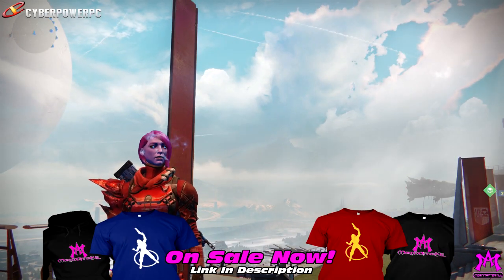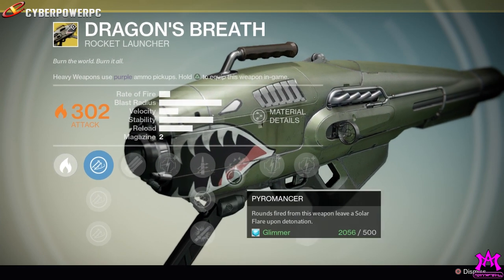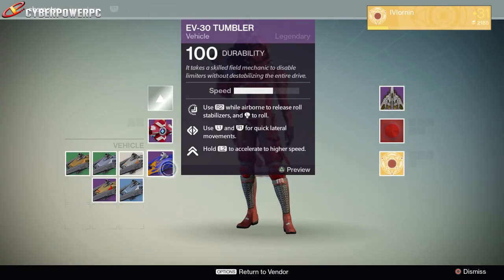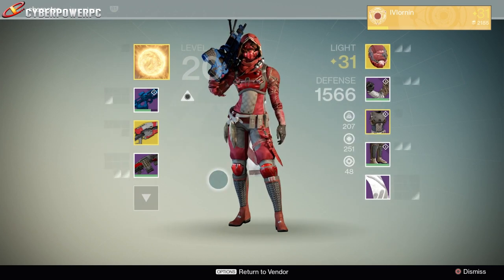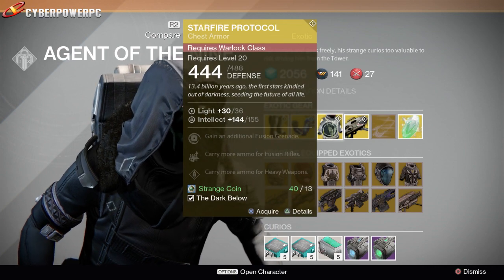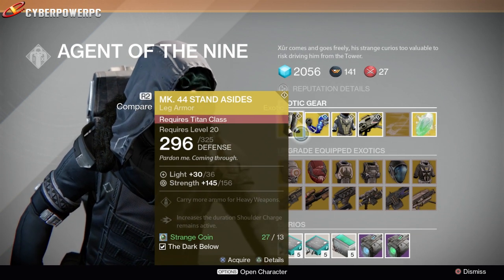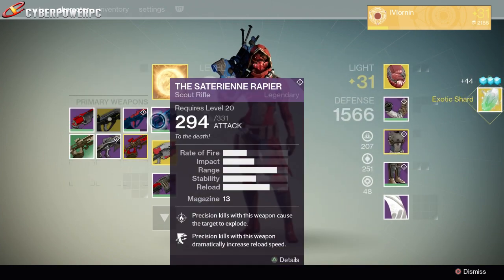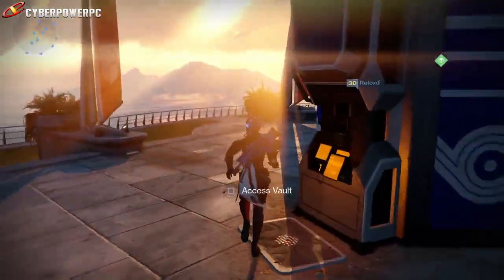Destiny New Upgraded Exotic Gear Of The Week From Xur The Agent Of The Nine! Destiny Exotic Gear!